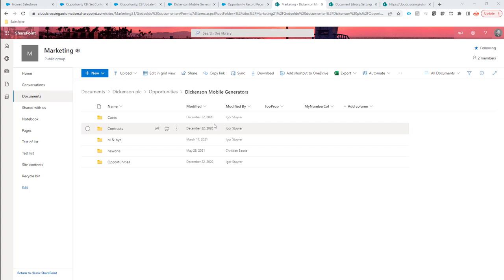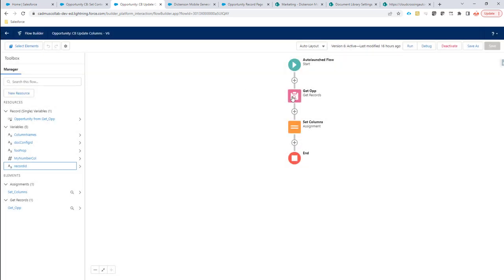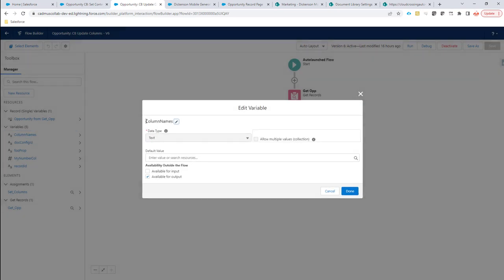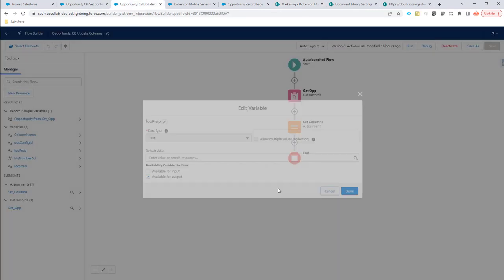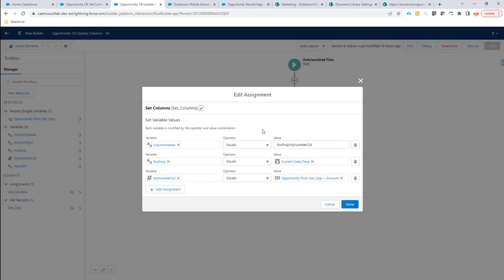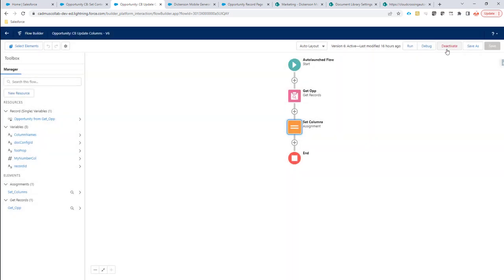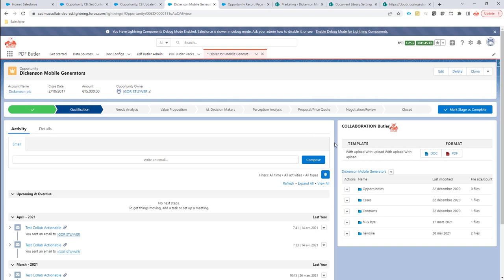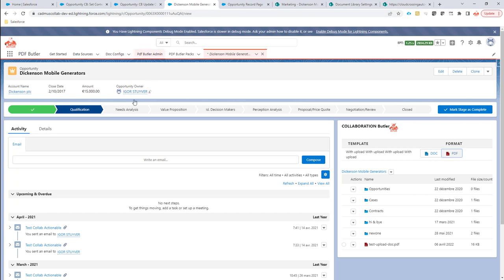COLLABORATION Butler - Update SharePoint MetaData Columns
INPUT VARIABLES
- recordId: SFDC Id of the record you are working on
- docConfigId: If used, SFDC Id of the DocConfig that was used to generate the document

OUTPUT VARIABLES
- ColumnNames: semicolon (;) separated list of column names you want to update
- Variable per column: has the value of the column you want to update